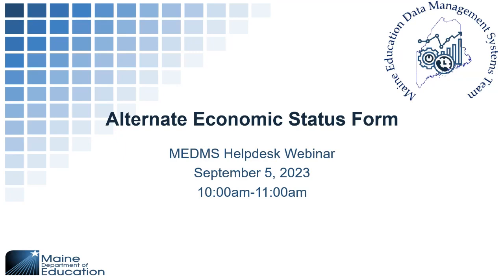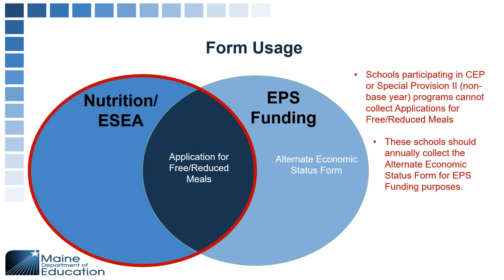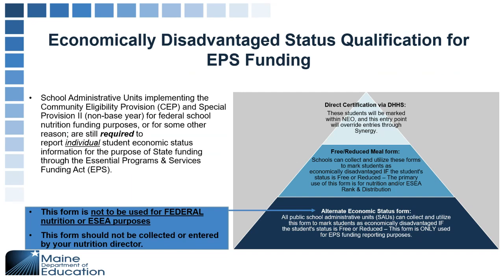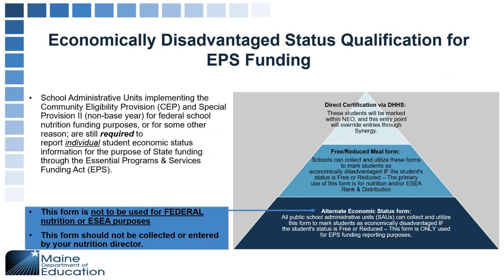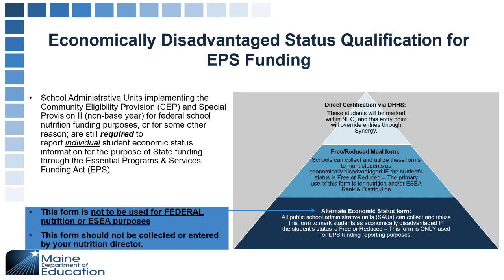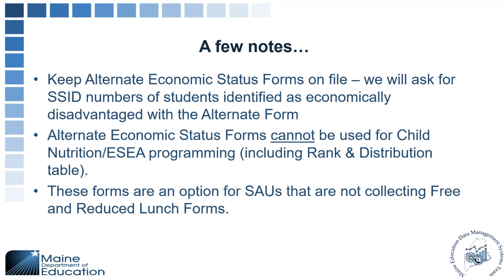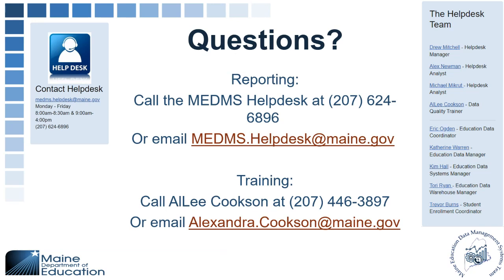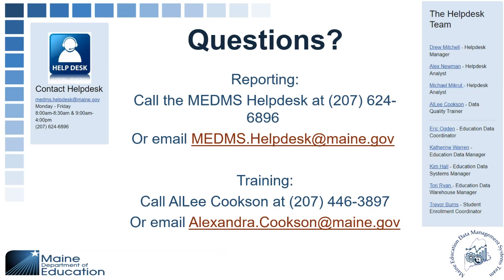Alternate Economic Status Webinar 09/05/2023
Essential Programs and Services (EPS) funding requires annual collection of economic status information. With the implementation of new nutrition provision programs, the MDOE has had to reevaluate the collection of economic status data. The Alternate Economic Status Form is a collection form to be used only for Maine State EPS Funding purposes. This webinar reviews common questions about this form and it's uses.